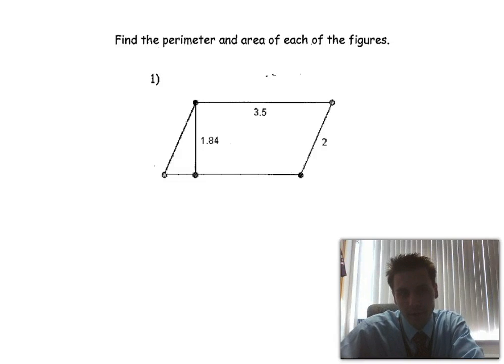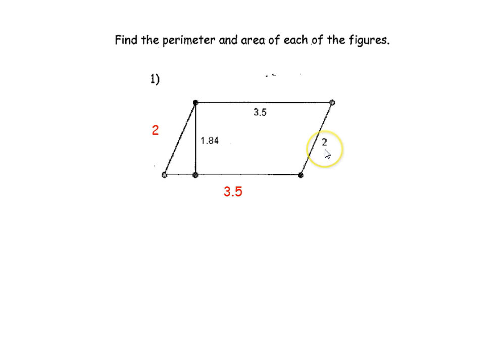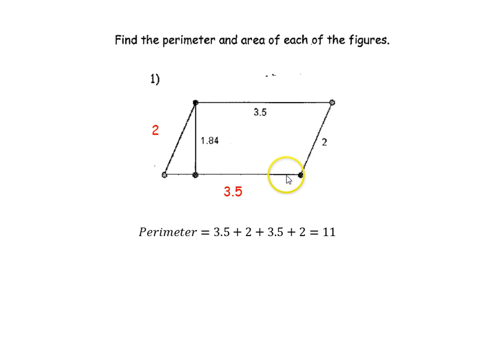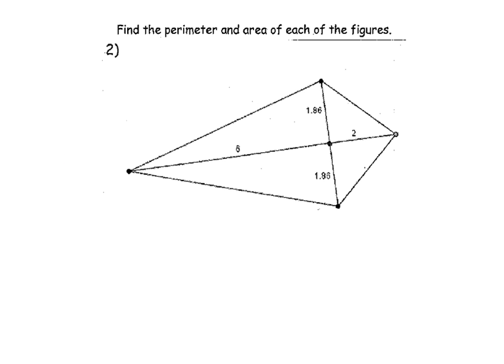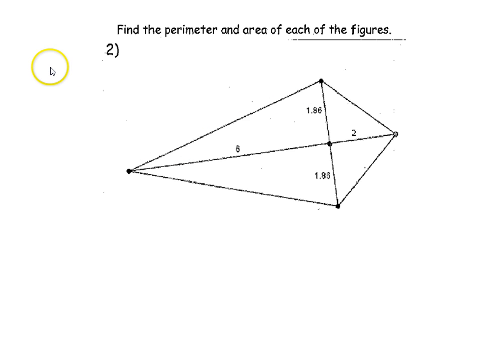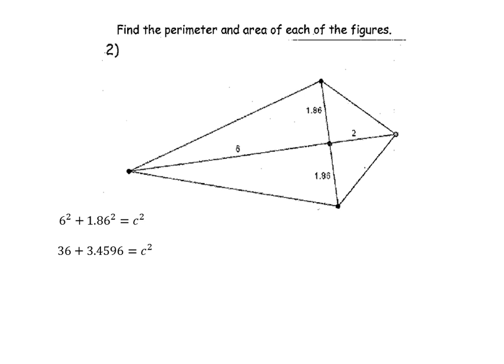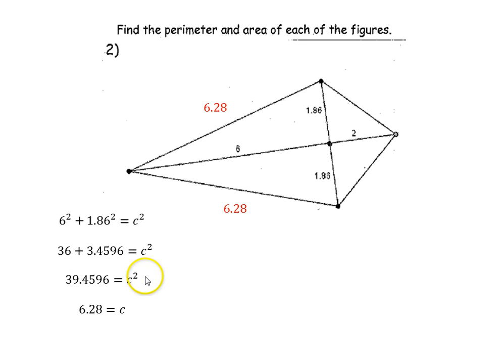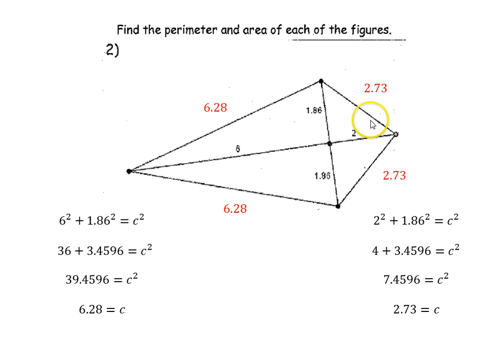Geometry Chapter 8 Practice Test #1 2